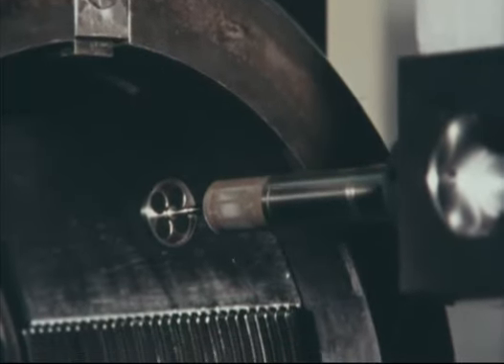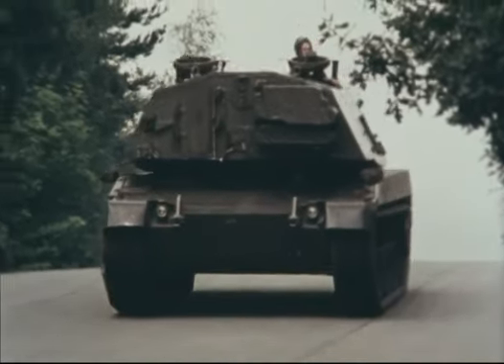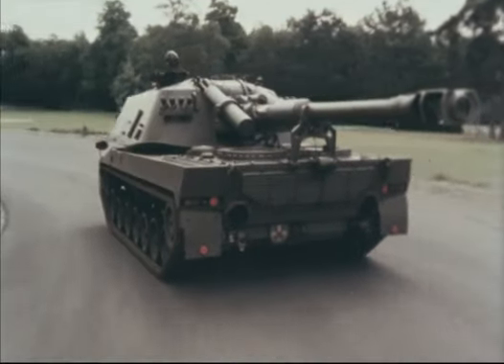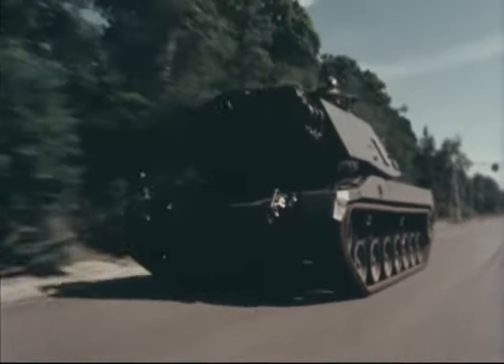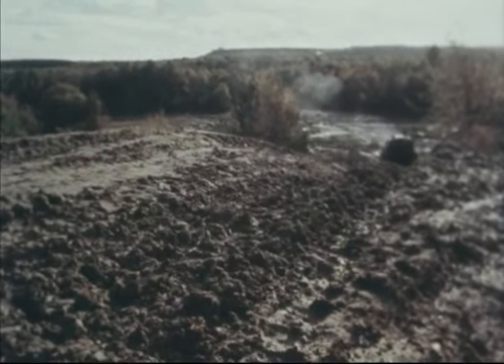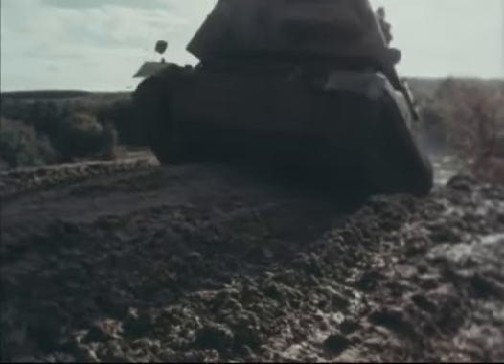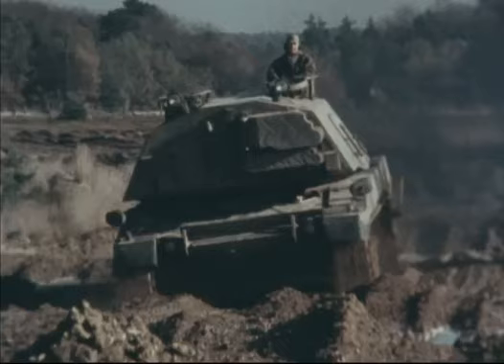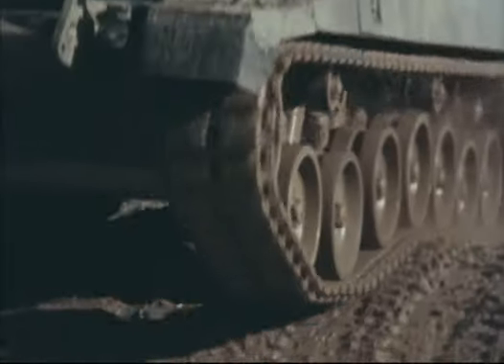British SP70 Self-Propelled Gun during trials circa 1979/1980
Prototype SP70 during trials along with commentary on the tests carried. Taken from the end of an MOD film about QAD(Ord) - the Ministry of Defence's Quality Assurance Directorate (Ordnance) 'The Quality Factor'.